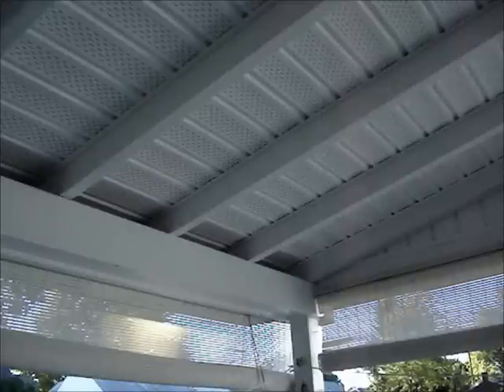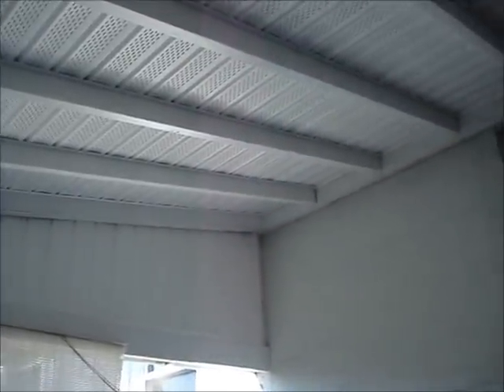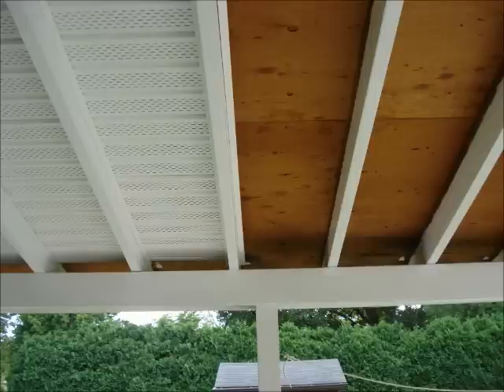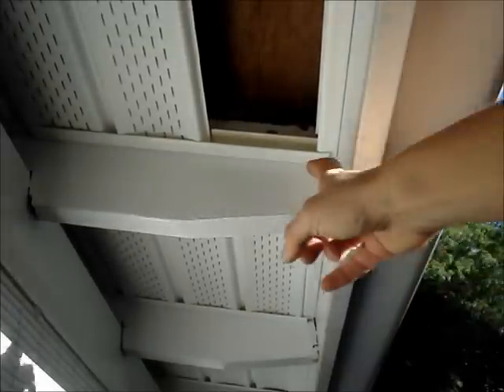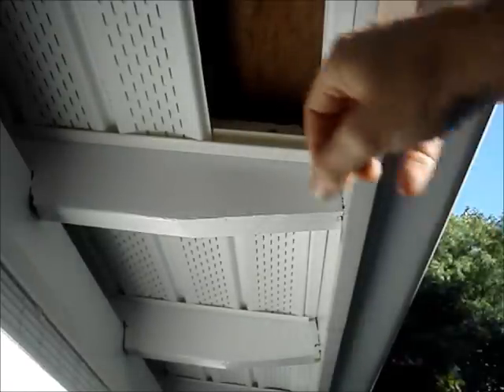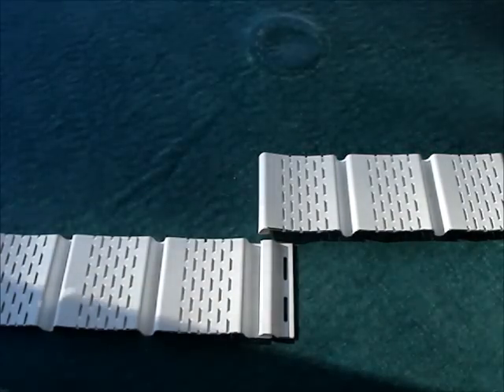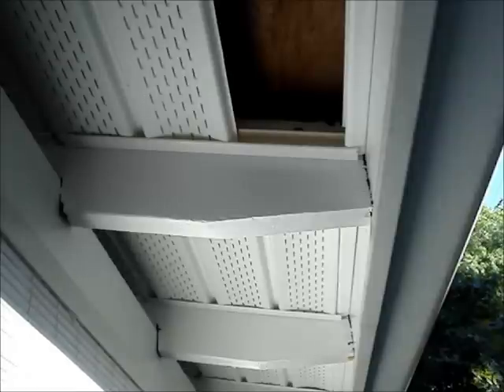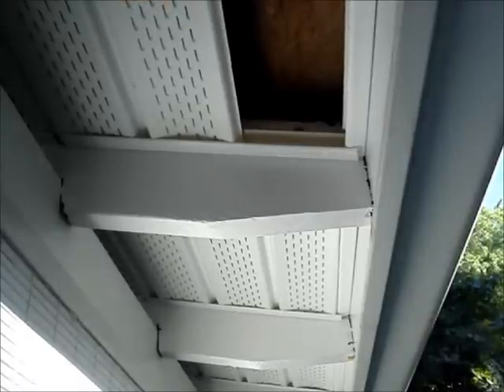How to Cover a Porch Ceiling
Easy and Inexpensive way to cover your patio ceiling with vinyl.  Do it yourself, it does not require a lot of skill or expensive tools.

If you like this video, you may be interested in the window well covers I made out of poly carbonate